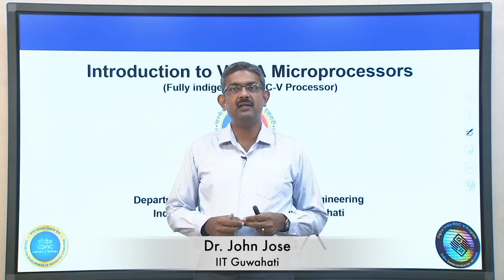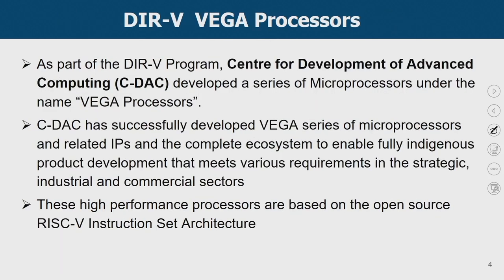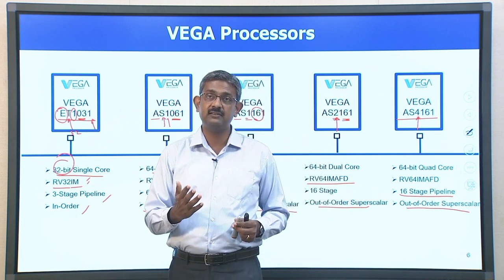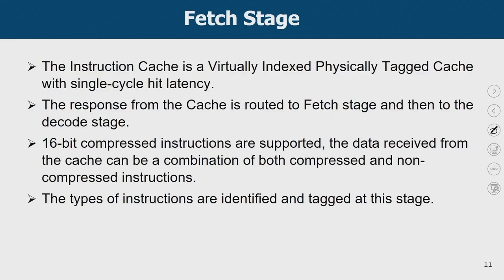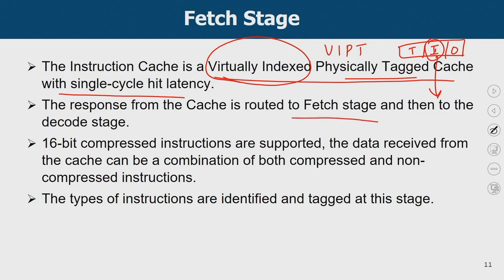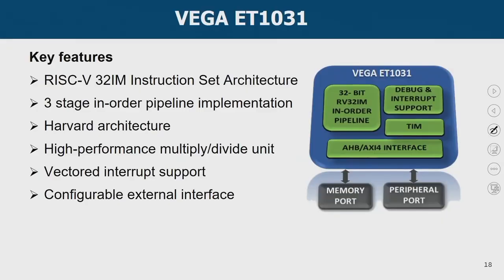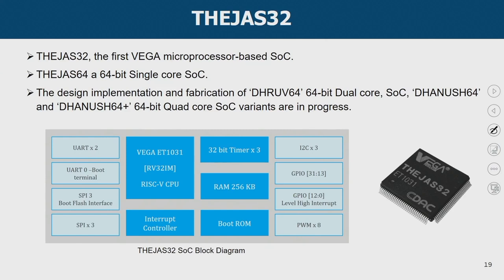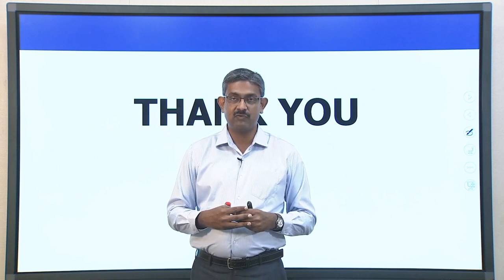Lec 46: Introduction to VEGA Microprocessors (Case Study)